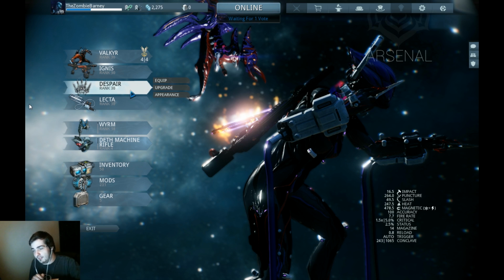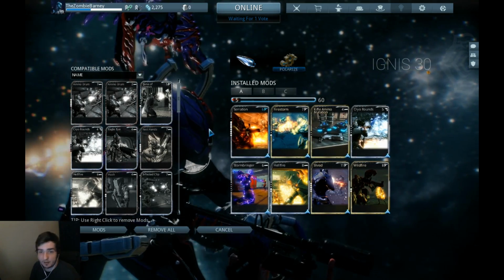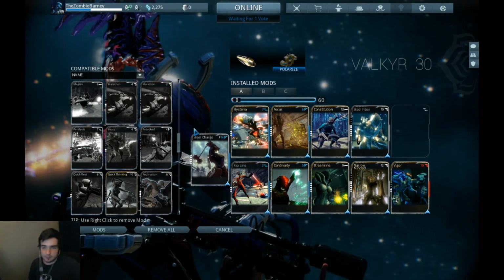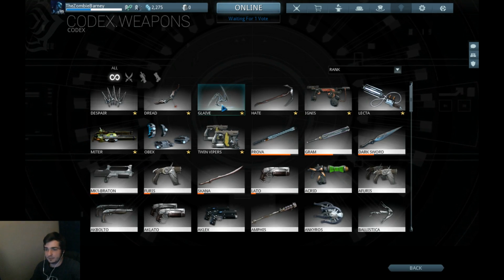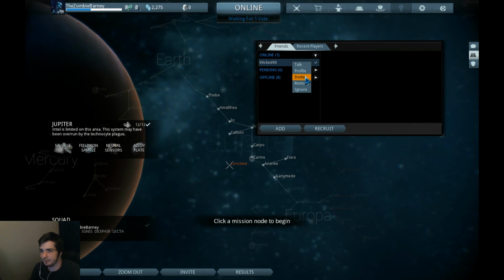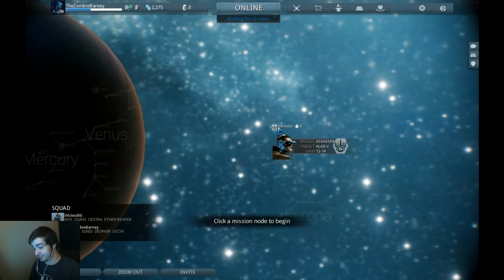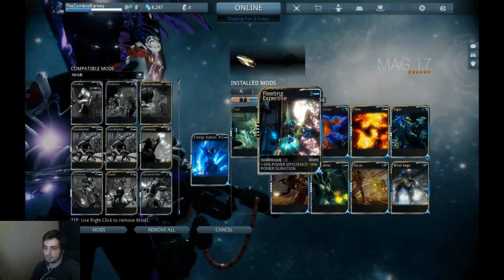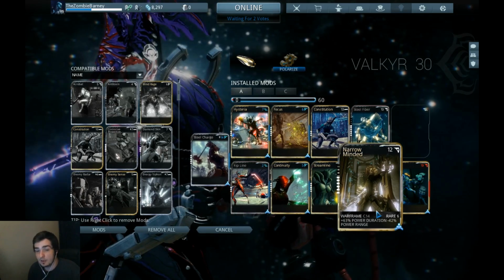Warframe: Update 11 - What you need to know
Hey guys!!! Welcome to our web series of Warframe!!! In these videos you will watch Wicked90 (Wicked Gamer90), Prime Echoes, MBCharrison, and I do random playthroughs of Warframe! In this video I play as a Valkyr, Wicked90 is a Nyx. Mind the audio issues, it is a consistent problem I am desperately trying to fix. PREPARE FOR THE HUMOR!!!

Please. I have tons more of videos to post and if peeps continue to sub and like, it'll give me more motivation to pump them out quicker. Thanks.

Oh, if you like what you see of my community and are interested, come check us out on Facebook for more info.